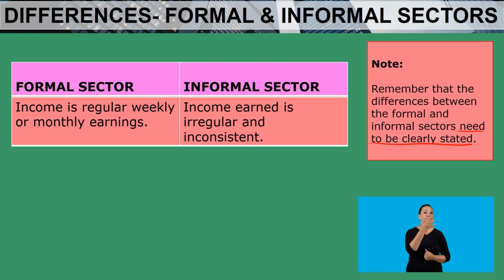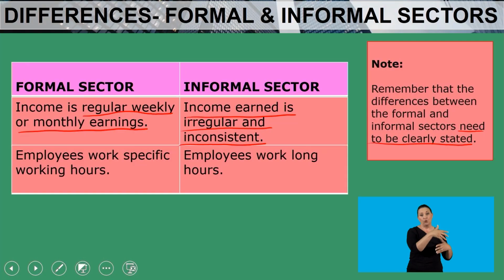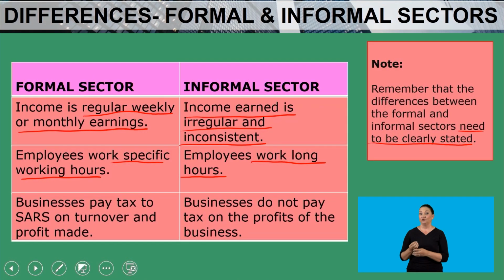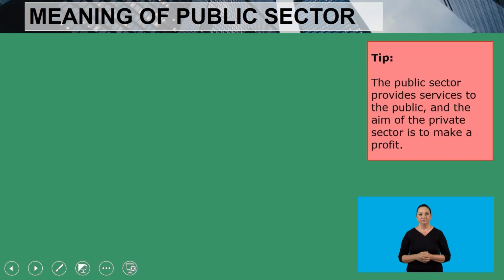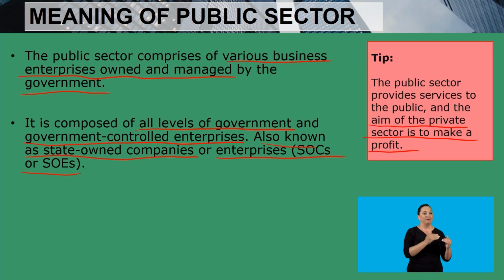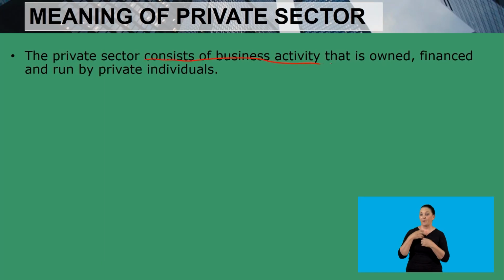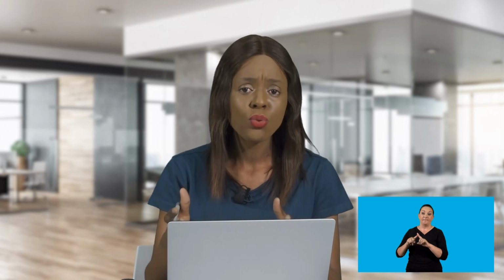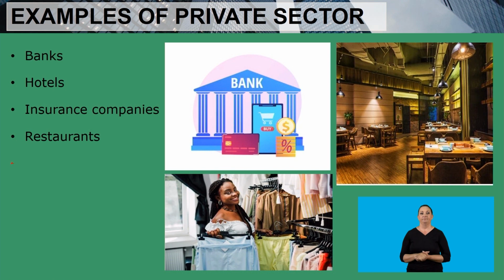Business Studies Grade 10 Private and Public Sectors Video 1 Segment 2